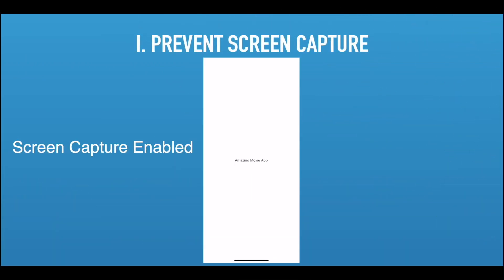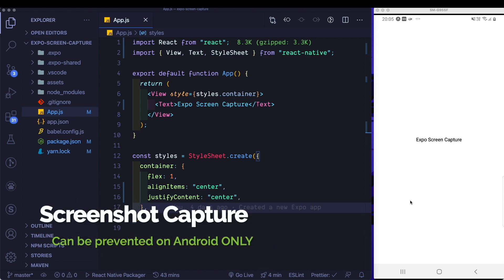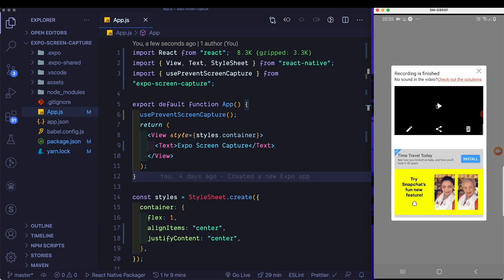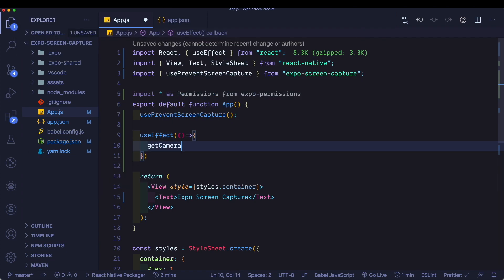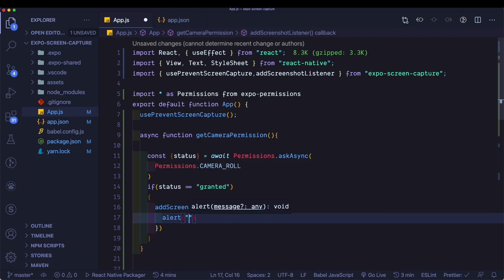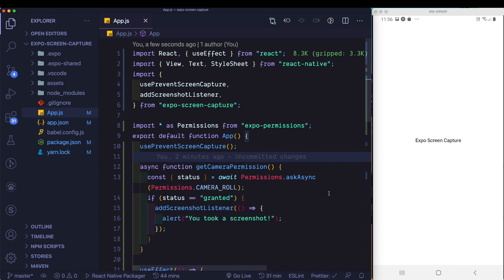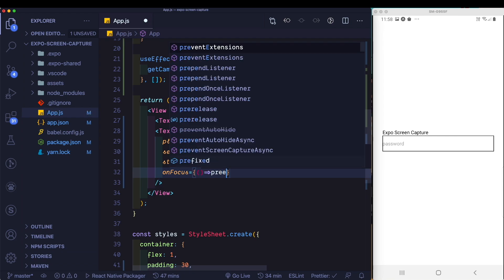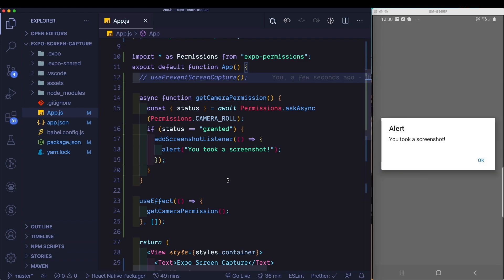Expo Screen Capture | Prevent Screen Recordings and Screenshots | React Native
Learn how to use the screen capture library from expo.
There are 2 main use cases.
1. Preventing Screen Capture
2. Adding Listeners to notify you when a user captures the screen.

0:00  - Intro
0:07  - Use Cases
00:46 - Prevent Capture - usePreventScreenCapture()
02:00 - Add Screen Capture Listners
04:25 - Enable/Disable Screen Capture from within App